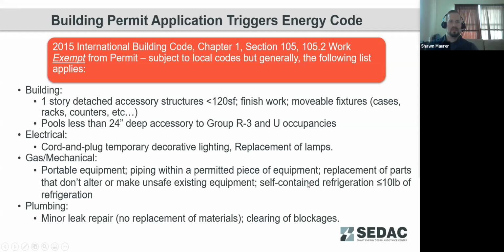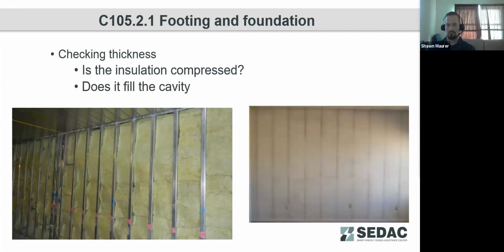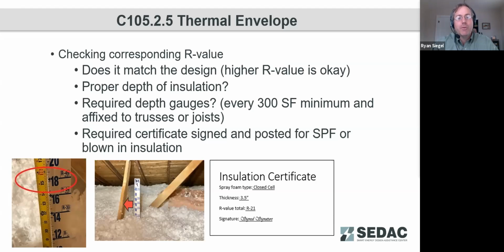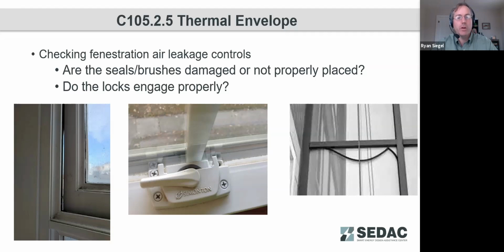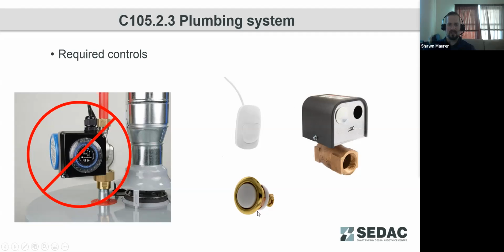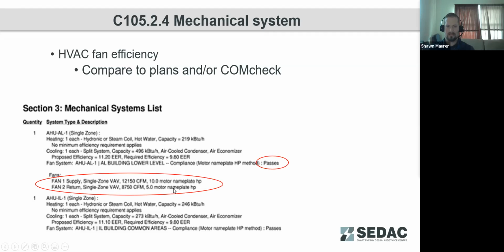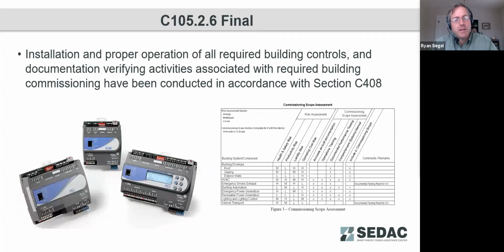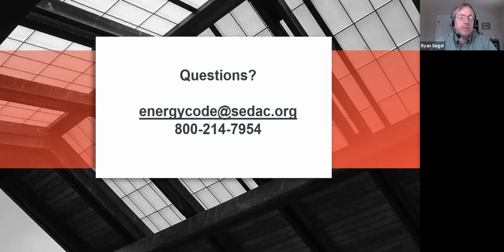Key Items for Site Inspection: 2018 IECC Commercial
SEDAC webinar to learn about site inspection best practices for code officials. We’ll share helpful resources and discuss how to avoid common errors.